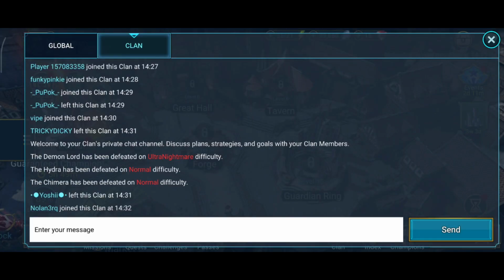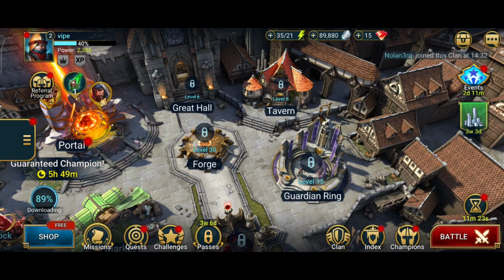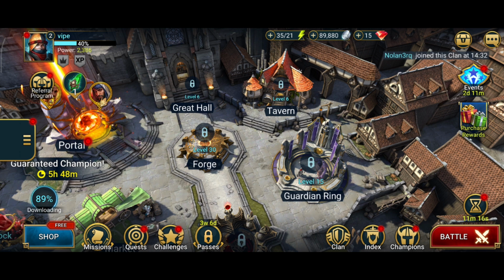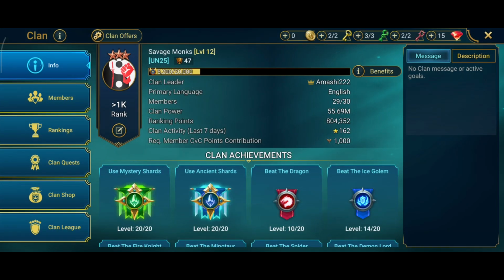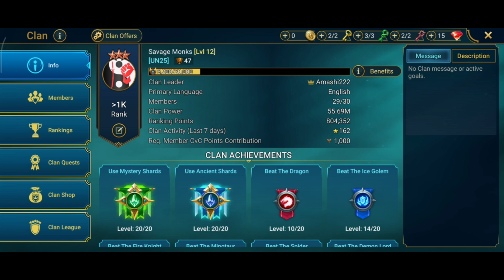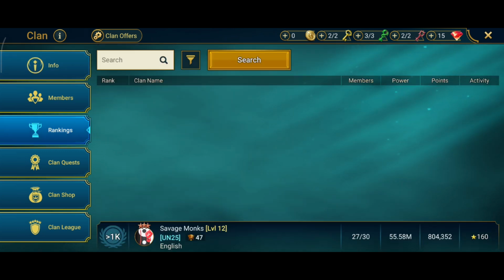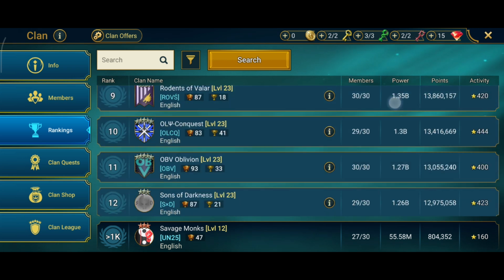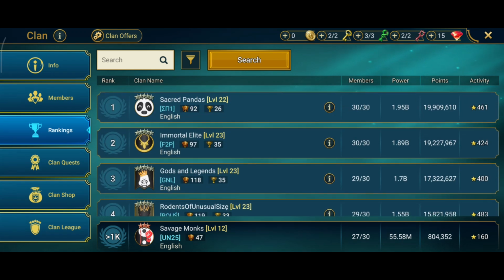How to Check Clan Ranking in Raid Shadow Legends 2026?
Learn how to check clan ranking in Raid Shadow Legends with this step-by-step tutorial. This guide shows where to view your clan’s leaderboard, compare progress with other clans, and track your clan’s performance in events. Monitoring clan rankings helps you strategize and keep your clan competitive.

Follow along to access clan rankings easily and improve your gameplay.